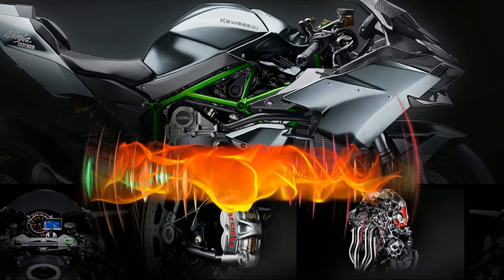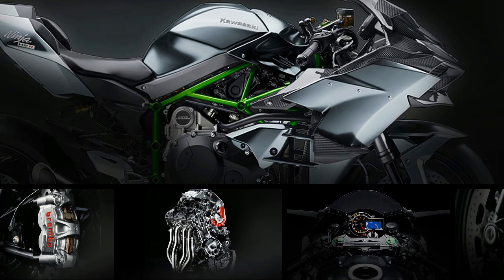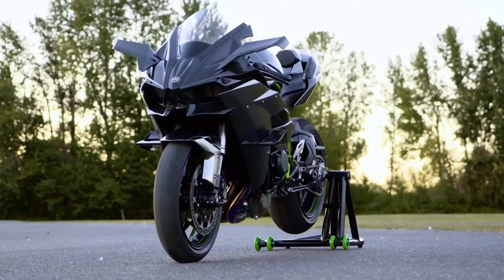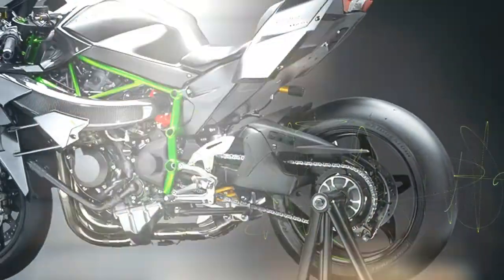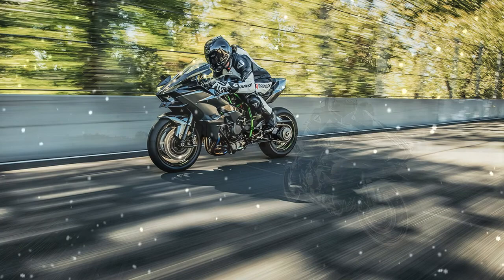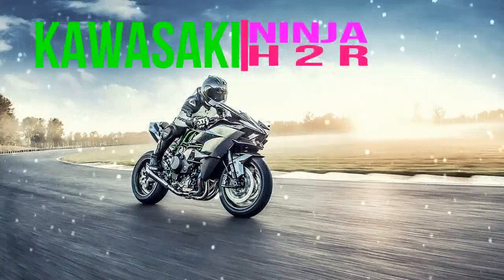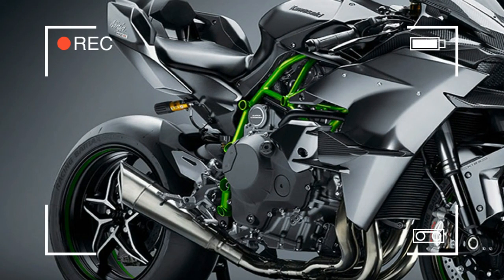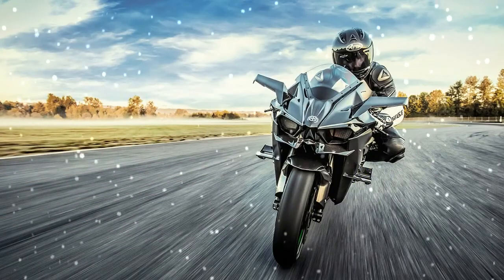[HOT NEWS] Kawasaki Ninja H2R 2017 Top Speed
Kawasaki Ninja H2R 2017 Top Speed

​Kawasaki Ninja H2R 2017 is one of the fastest motorbikes in the world. The Kawasaki Ninja H2R 2017 hypersport motorcycle is an engineering marvel, made possible only through the sourcing of technological expertise from multiple divisions of Kawasaki Heavy Industries, Ltd. (KHI). The result of this unprecedented collaboration is a system of carefully crafted premium components and World Superbike racing inspired next-level electronics that work in concert to create an unbelievably powerful machine—one that’s more than worthy of the legendary H2 name.

​The Kawasaki Ninja H2R 2017 unprecedented power output of the supercharged Kawasaki Ninja H2R motorcycle is made possible only through a system of finely-tuned and carefully crafted high-quality components. Surrounding the Kawasaki Ninja H2R motorcycle’s high-output engine are a multitude of premium, high-performance components, selected specifically for unmatchable performance at track speeds. ​​​

WorldSBK championship-proven electronics management technology to the Kawasaki Ninja H2R 2017. This results in precise chassis orientation awareness that assists rider's ability to adapt  to a wide range of closed-course riding conditions.​

source : www kawasaki com